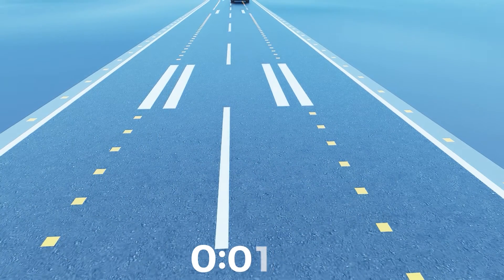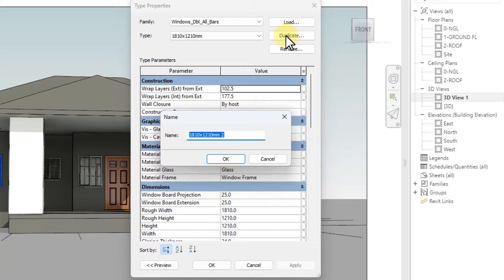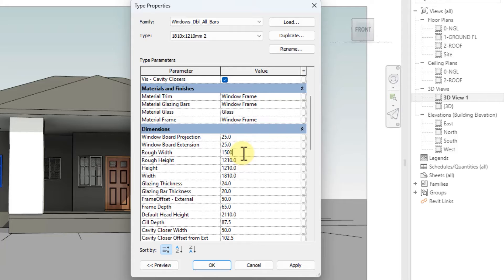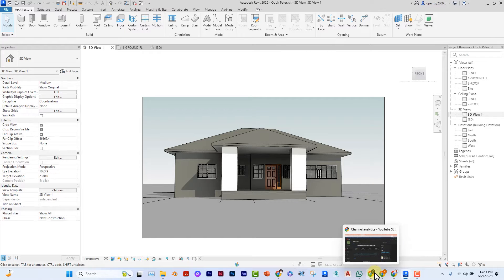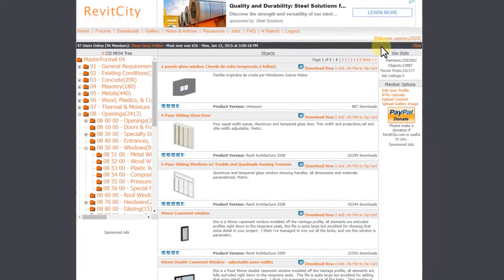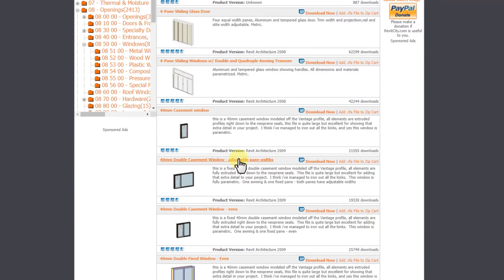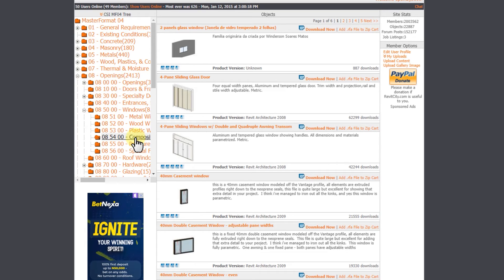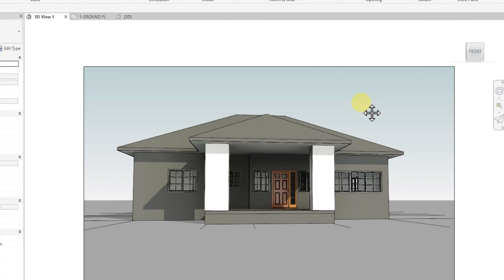EDIT DOORS AND WINDOWS IN REVIT | 2025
If you're looking quick, fast-paced tutorials that gets straight to the point. Enjoy our 2 Minute Revit tutorial series

🔴 LINKS